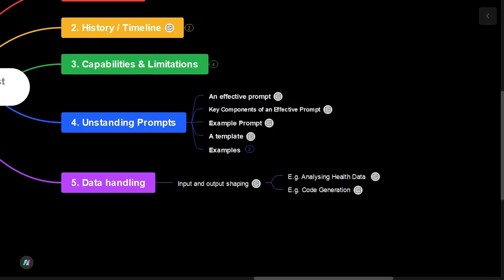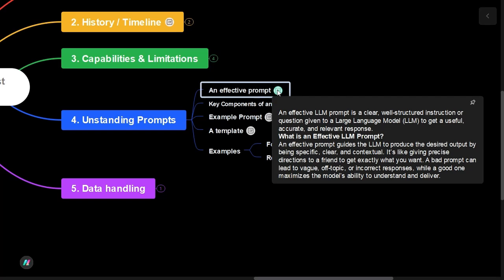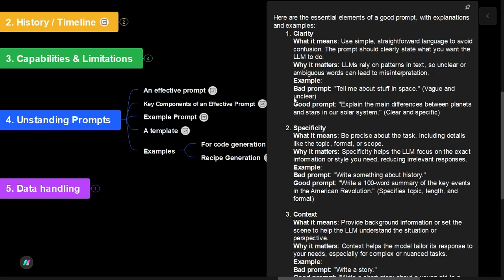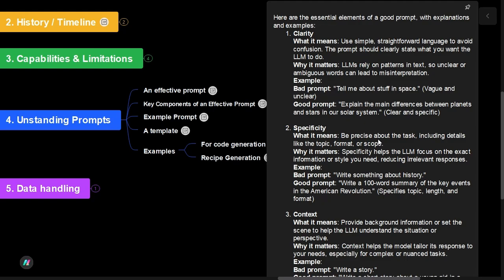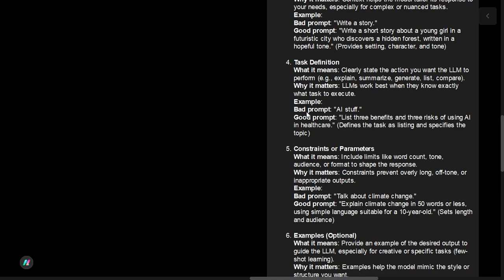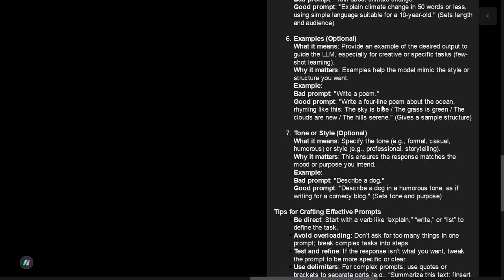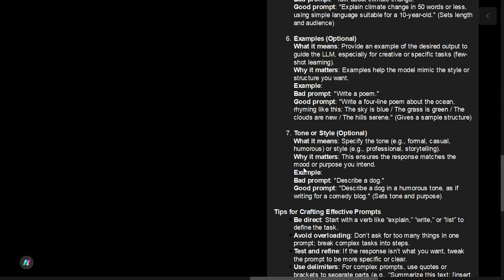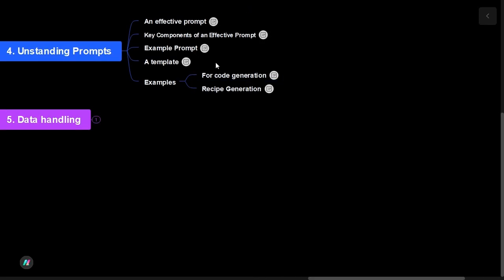Week 1: 05 - Effective Prompt Engineering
Having covered the "what," the "how did we get here," and the "what's good/bad about LLMs," this part of the video transitions us into thinking about how we actually talk to LLMs in a structured way. This will be a light introduction to the idea of a "prompt" as a program, setting the stage for Week 2's deep dive into Prompt Engineering.